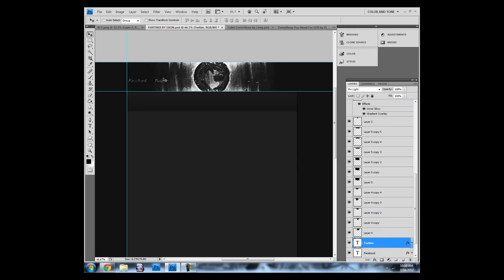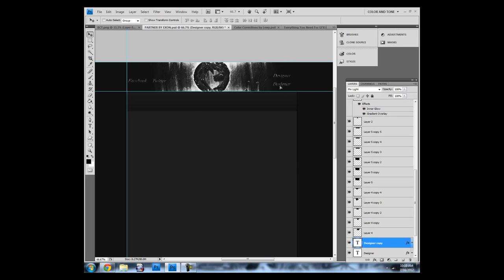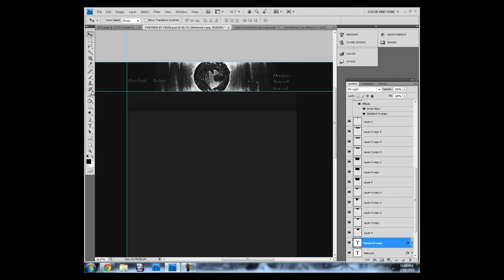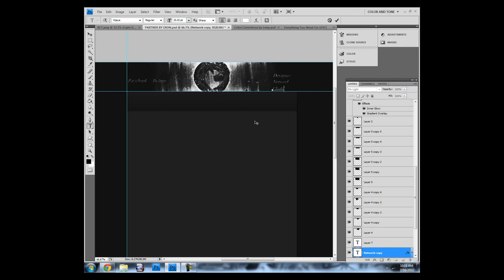BCT Speed art | By pengu